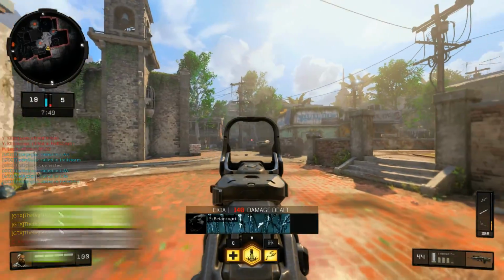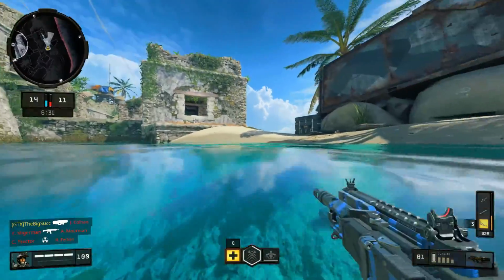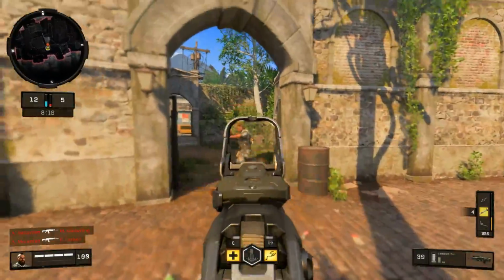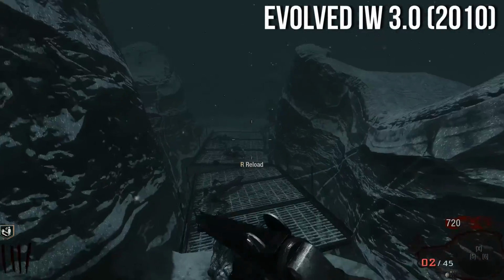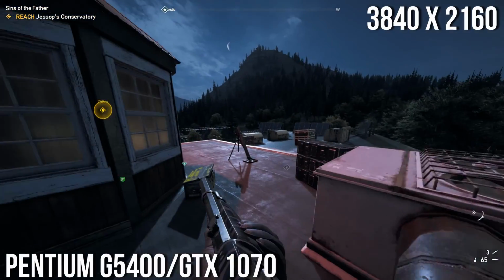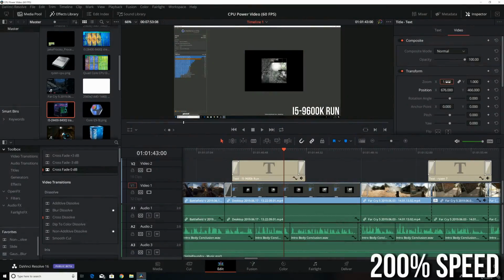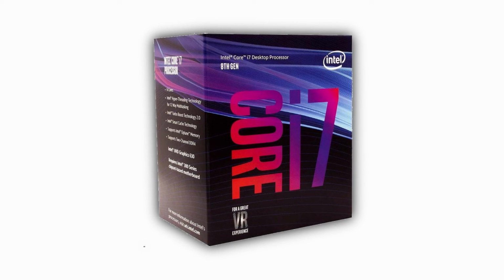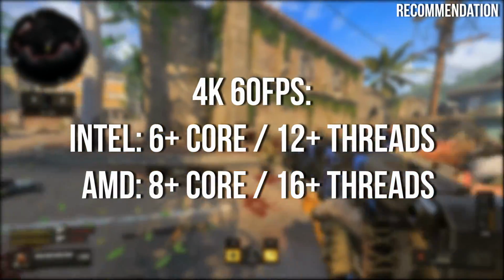How Much CPU Power Do You Need? | Which Gaming CPU to Buy?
How much CPU power do you need? Pentium? Ryzen 9? Intel Core i9? Threadripper? Well... it's a complicated answer to a very case dependent question...

  Thanks to all my Patrons!

Building a Budget PC can be tough. Not only are GPUs and CPUs so incredibly expensive, but they can be hard to find on a budget... But, there are tips and tricks to finding you you dream Budget GPU, and pairing it with a CPU that will give you the performance you want!

 - Proceu